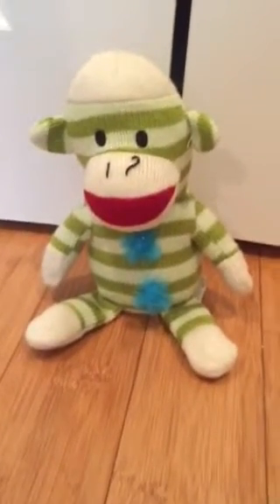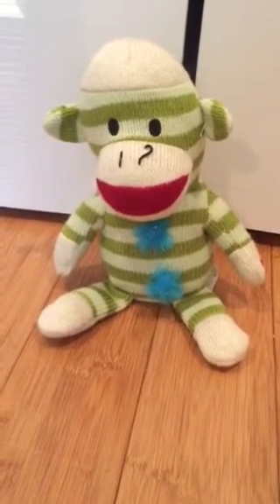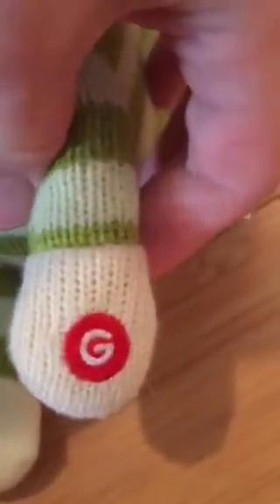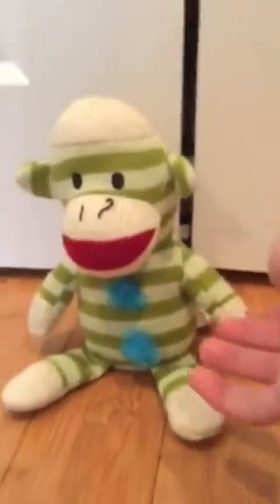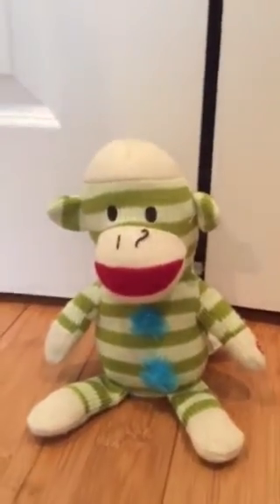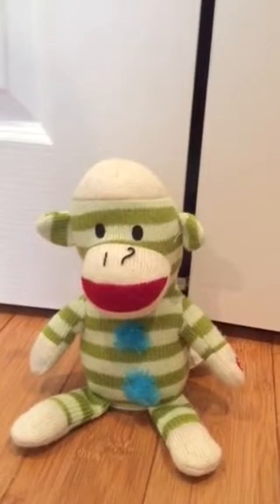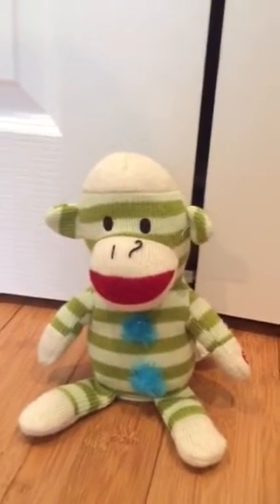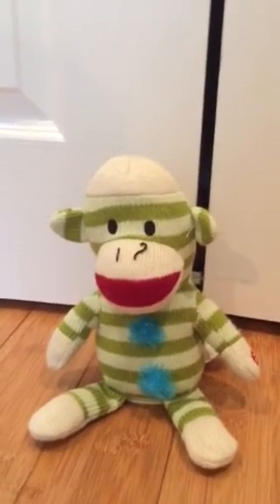Gemmy Monkey Town USA- Small Green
Name: Green Sock Monkey
Series: Monkey Town USA
Company: Gemmy
Song: DJ Got Us Falling in Love
Bought from: Lifes Treasures
In collection since: 2015
 Price: $0.25
Condition: Perfect
Made in: 2011
Rarity: 1/5